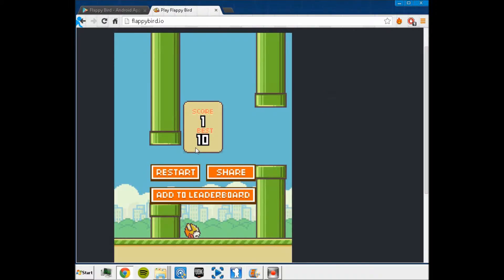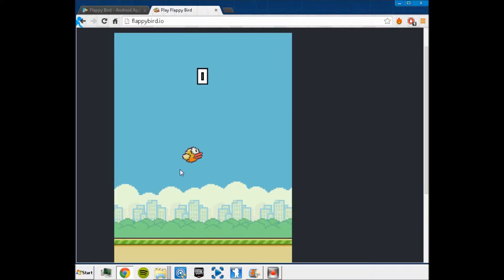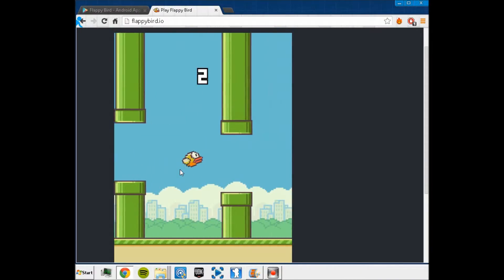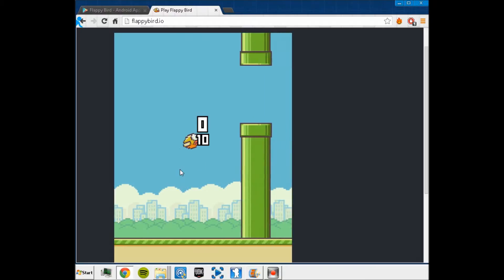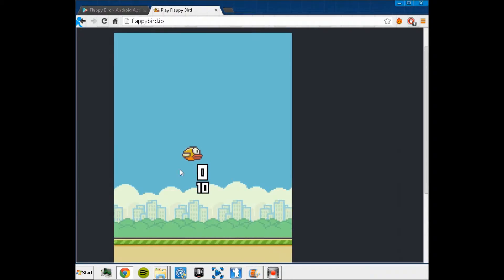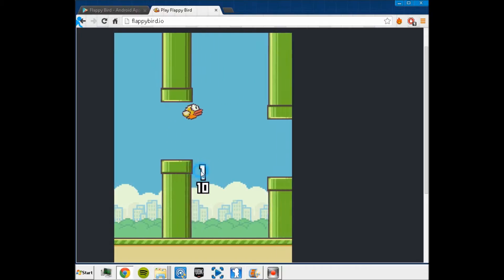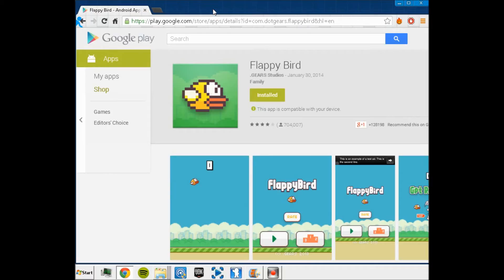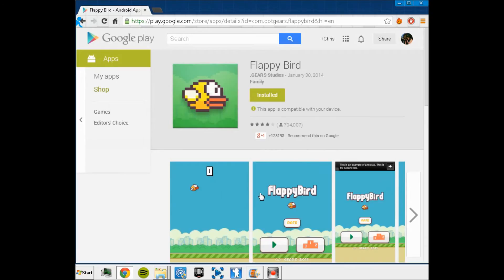The News: Flappy Birds is Back?